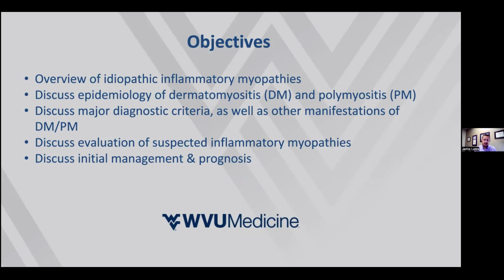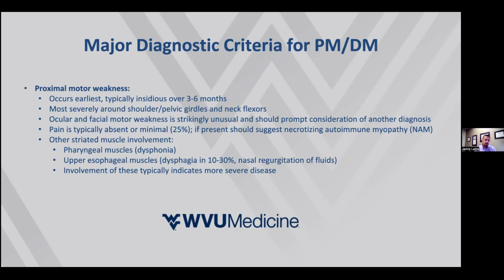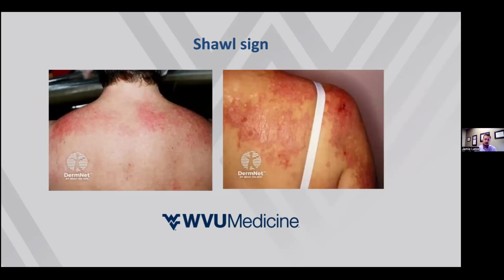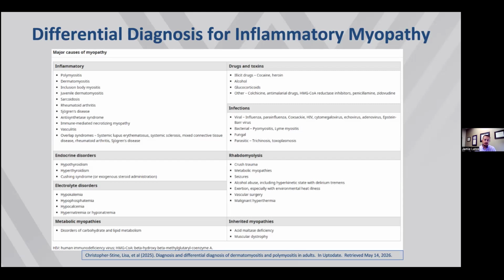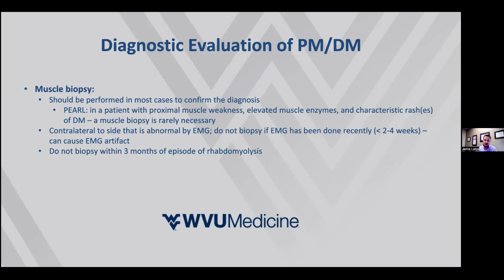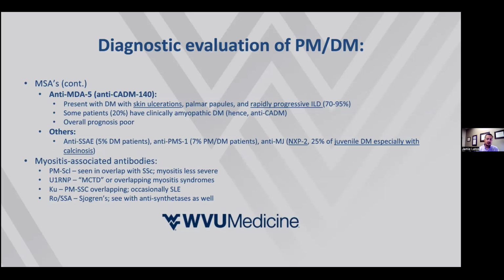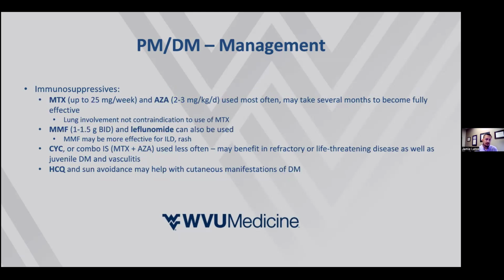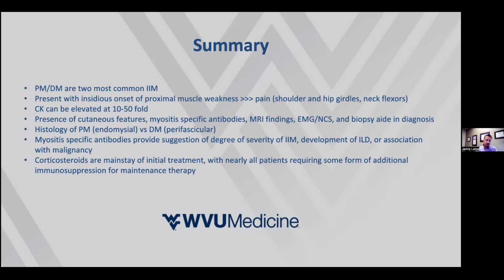Inflammatory Myositis by Jamie Latos, DO